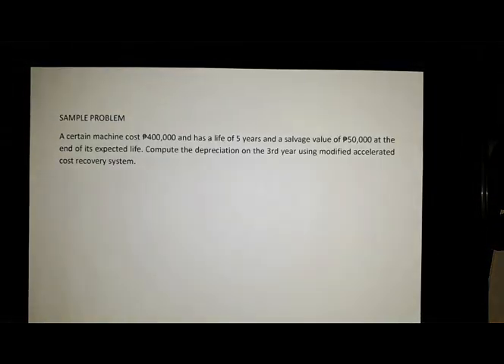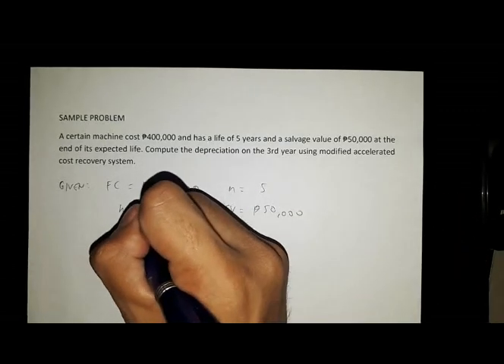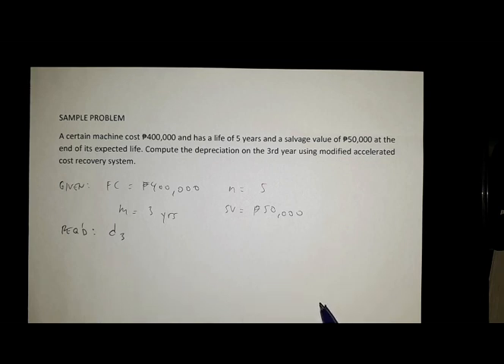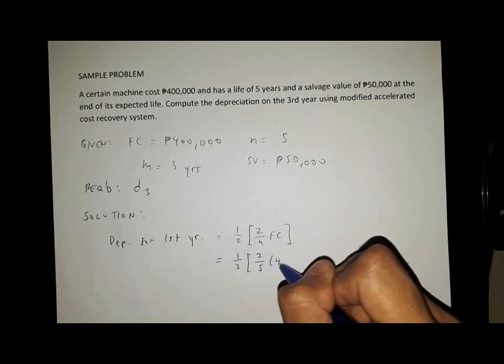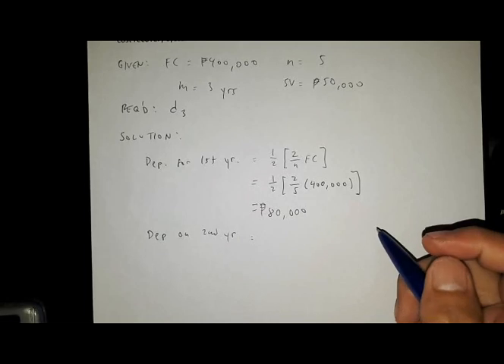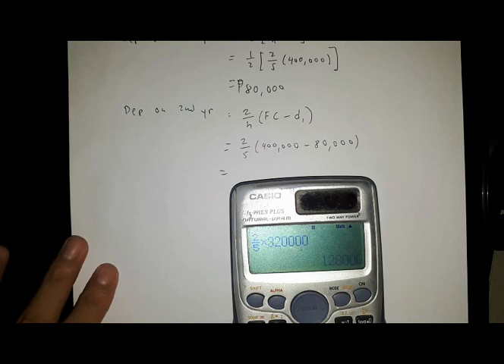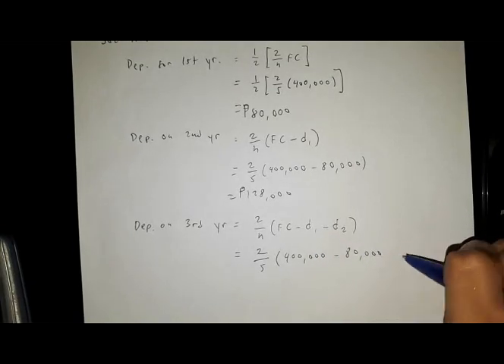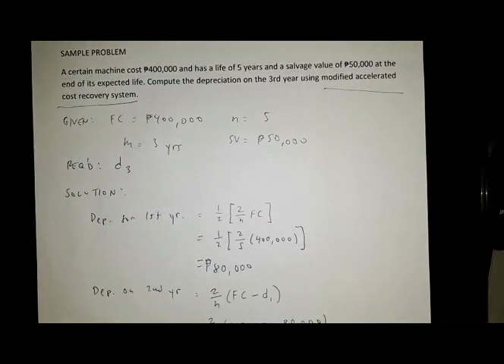Modified accelerated cost recovery system (MACRS) method of depreciation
Engineering economy
Depreciation